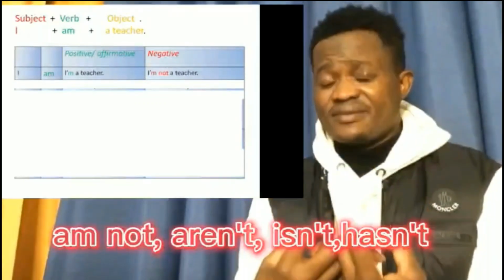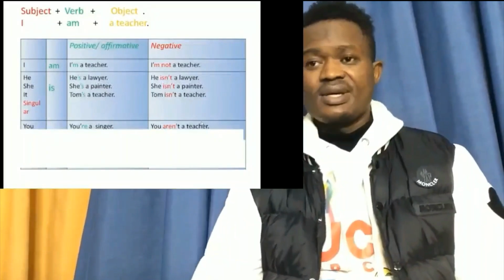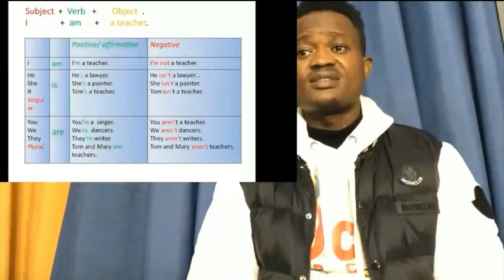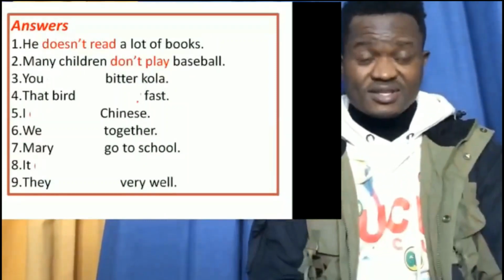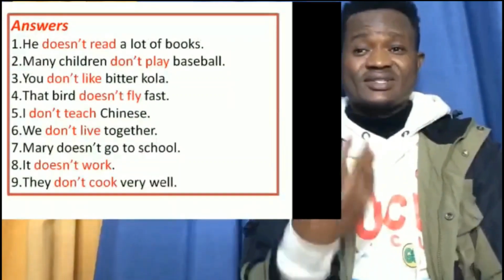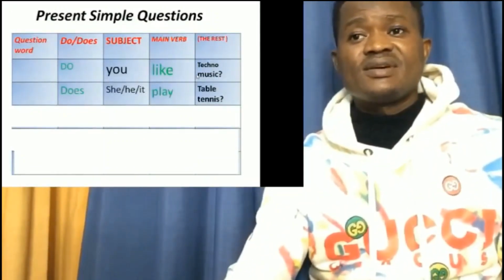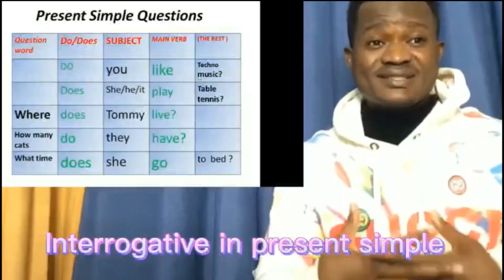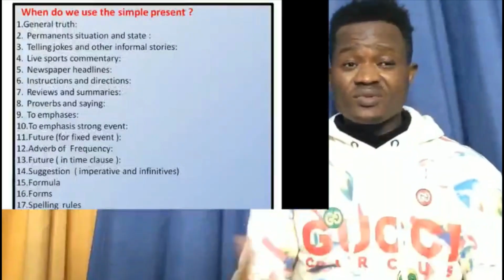All About Present Simple Part Three.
Part three talks about the present simple's formula, forms, and spelling rules and why parts one and two are about 'when to use present simple?'.